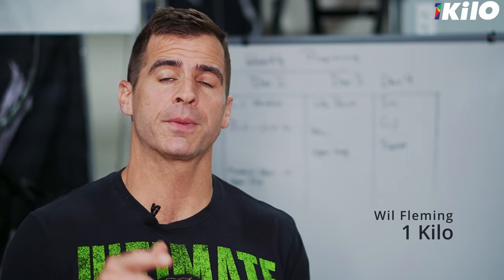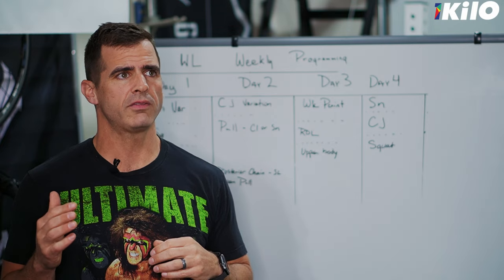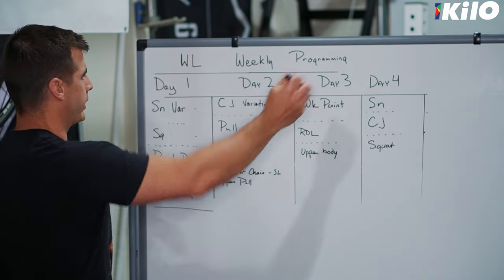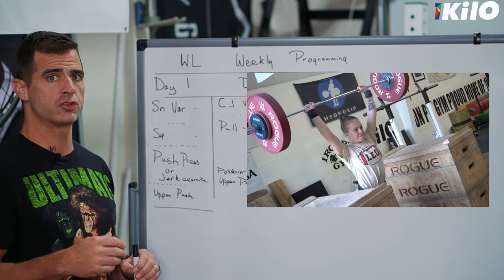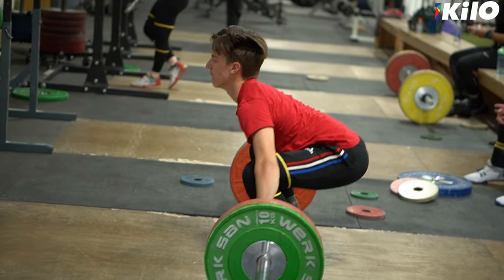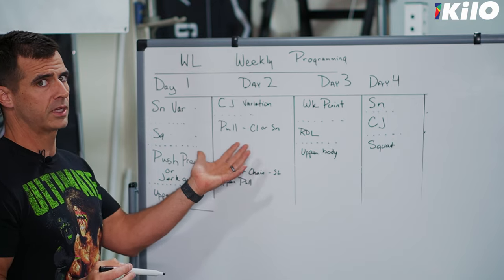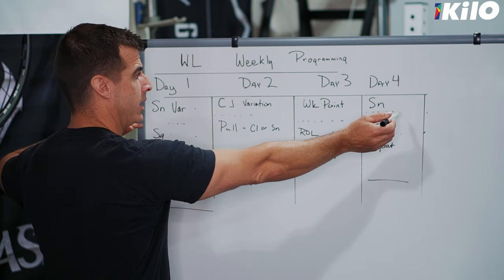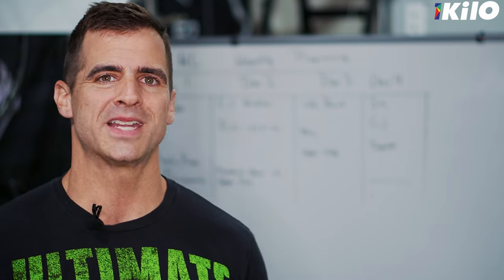Simple 4 Day Weightlifting Program Design | How to design a weightlifting Program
Designing weightlifting programs can be tough! So in this video I give you a super simple template to design a 4 day weightlifting program. Olympic lifting programming isn't rocket science, but it is a science so I give you my method.
Wil Fleming is the coach of 1Kilo. Wil is a  USAW international coach, master's world champion, division 1 All-American, and coach of multiple team USA members. Wil has coached all American's, NBA, NFL, MLB and Olympians in a variety of sports.

1Kilo is for weightlifters and athletes.